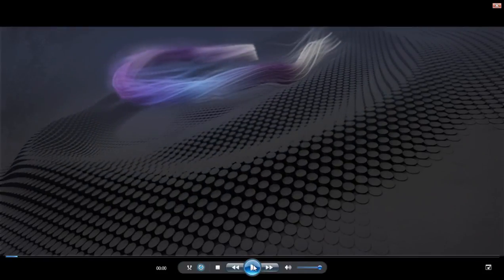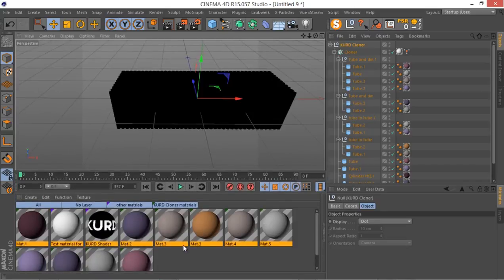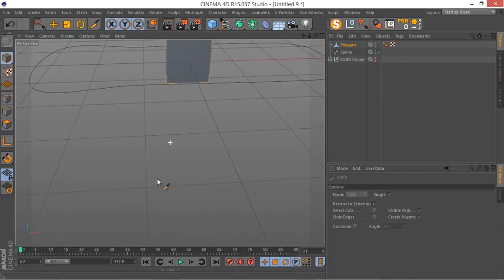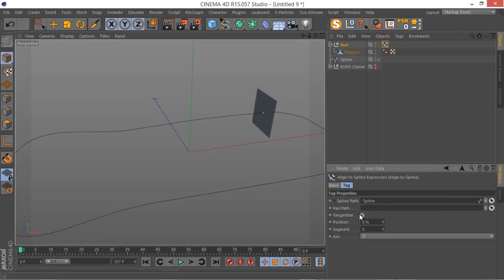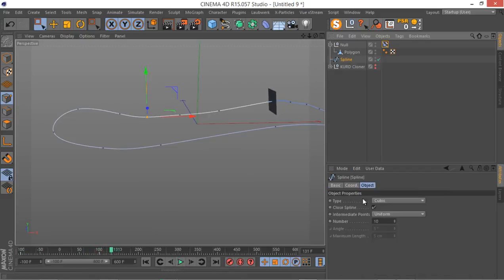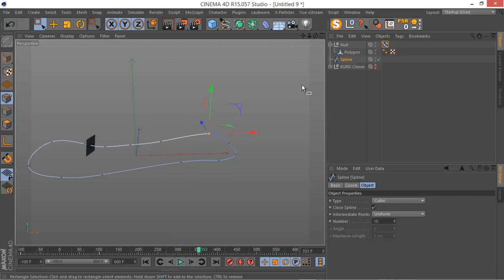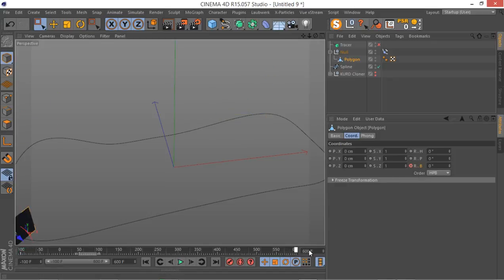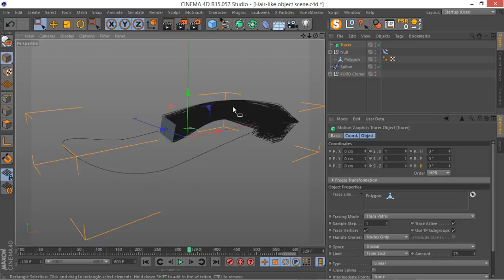Cinema 4d Course | Full and Free | " The Gift Project " | Section 05, Lesson 01